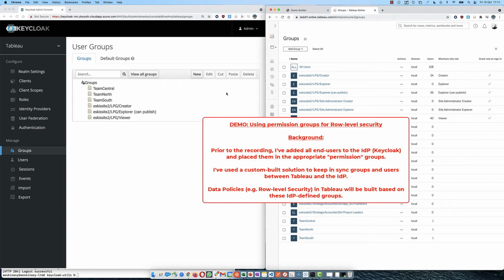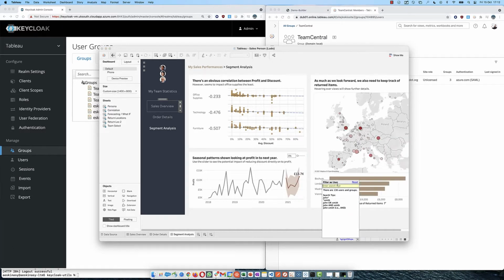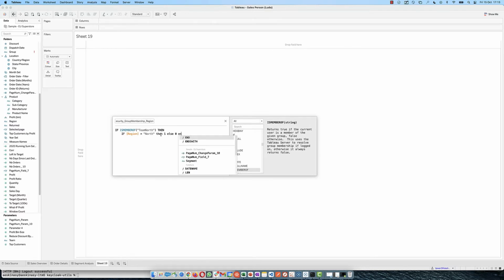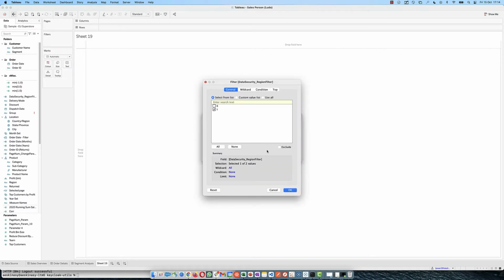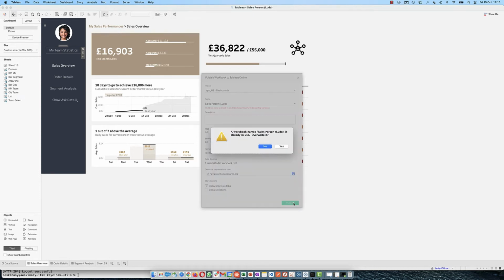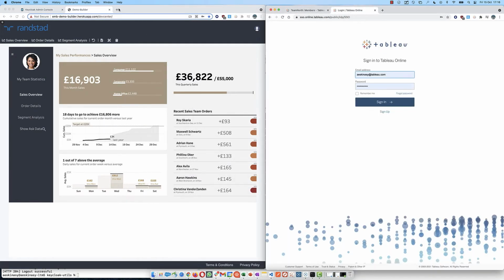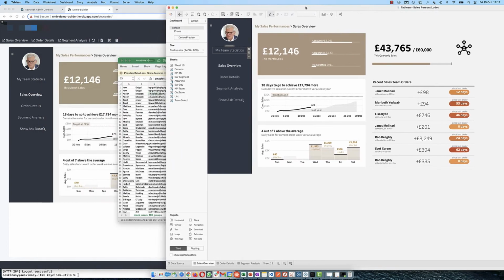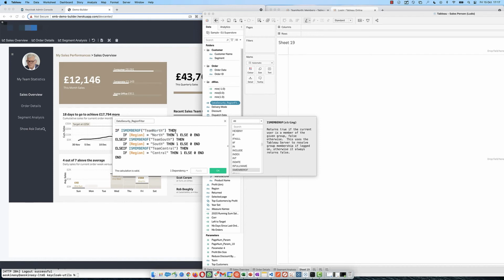Scalable Tableau Data Policies based on IAM solution with permission group membership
Sometimes it's useful to define Data Policies (e.g. Row-level Security) based on user membership to purpose-built permission groups defined in the Identity Provider (IAM solution / user directory).

We really want to avoid duplicating our data governace and data policy strategy (e.g. one policy in the user directory and a different one in Tableau).

So the main issue we are solving here is centralizing data policies mainly in the IdP, by allocating users into purpose-built permission groups. And we want Tableau dashboards to filter data for each end-user based on their group membership, rather than maintaining a separate entitlements table.

To make this happen, we need to keep the IdP users and groups always in sync with Tableau Server/ Tableau Online (e.g. SCIM). Once that's done, we can define the data source user filters based on group membership, rather than relying on an Entitlements table.

That's a very common pattern for large enterprises where Corporate IT (IAM teams) define enterprise-level data policies (single source of truth) and they do not want individual BI departments to create their own policies with entitlement tables.

The big advantage here is whenever users enter and leave the user directory, they are automatically permissioned accordingly to see or not see data on Tableau Dashboards.

This video is showing the group level data policy configuration in Tableau based on "traditional" data source calculations/filter, but since version 2021.4, you can instead implement a centrilized data policy with the new "Virtual Connections" feature, so this solution will scale incredibly well!